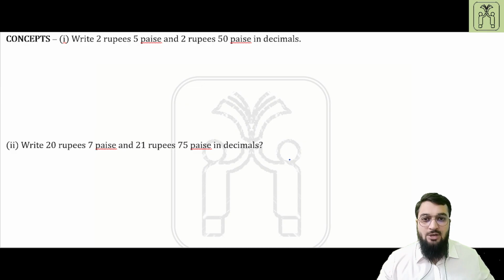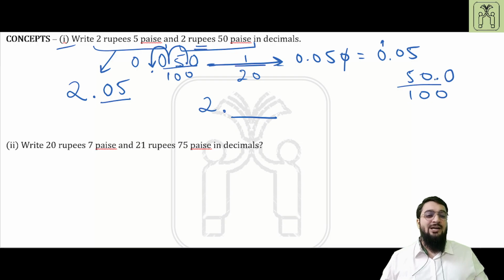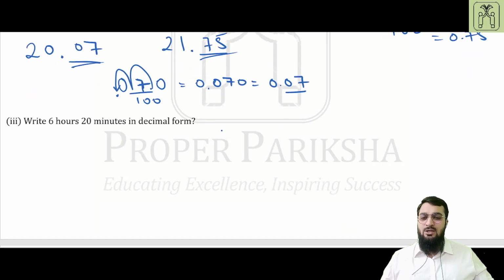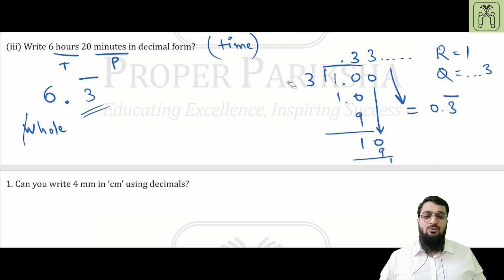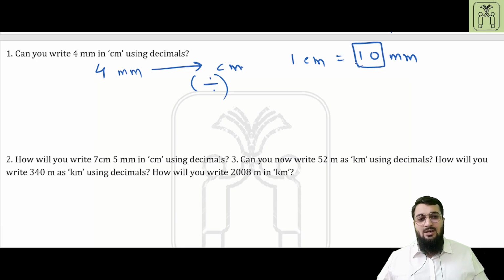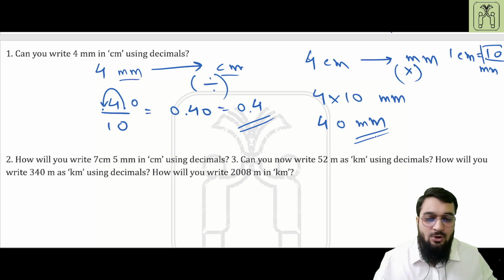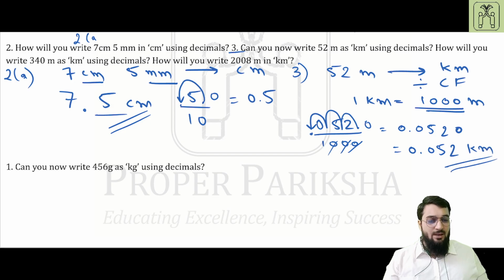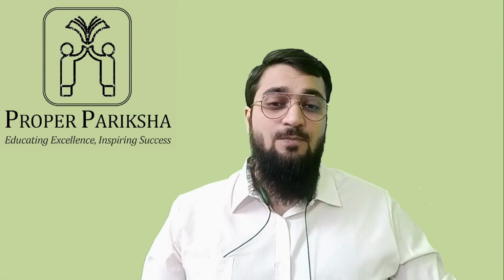8.3 Convert & Compare Decimals - Unsolved Examples | Class 6 Math Chapter 8 | @ProperPariksha Arslan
This video deals with the following 👇
1. Solved & Unsolved Examples on Converting Decimals to/from Fraction
2. Solved & Unsolved Examples on Comparing Decimals